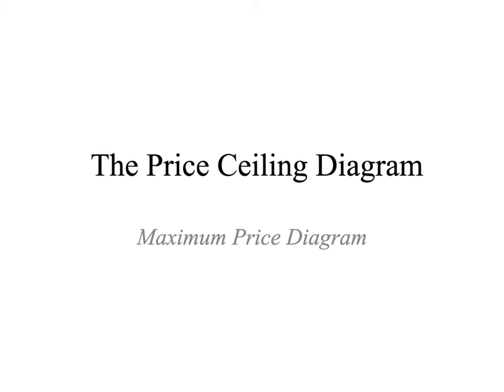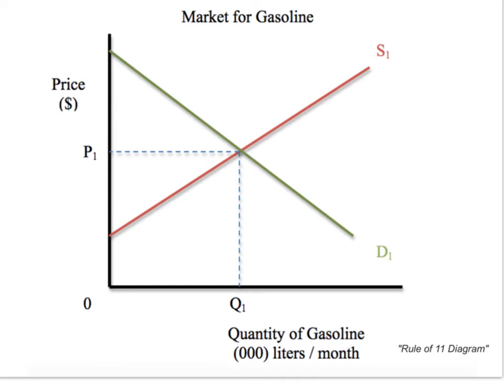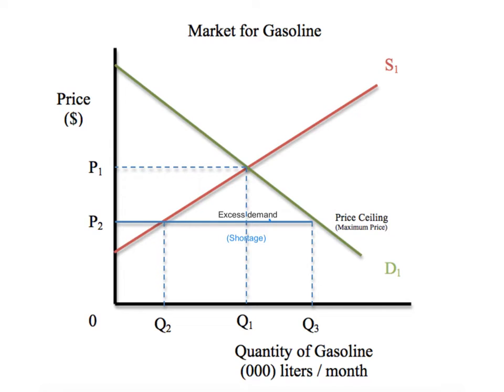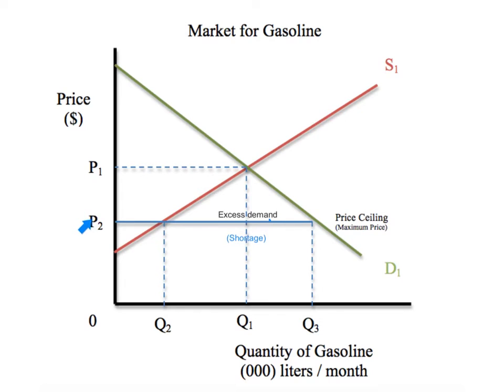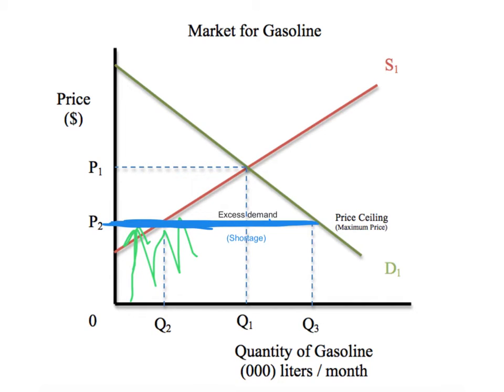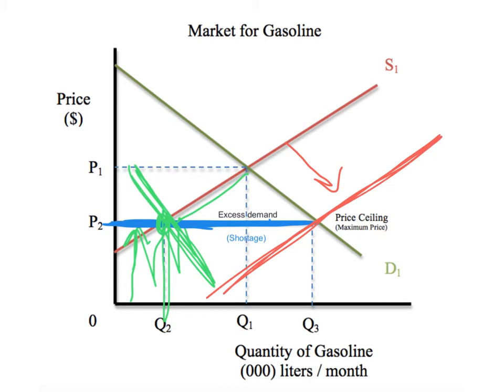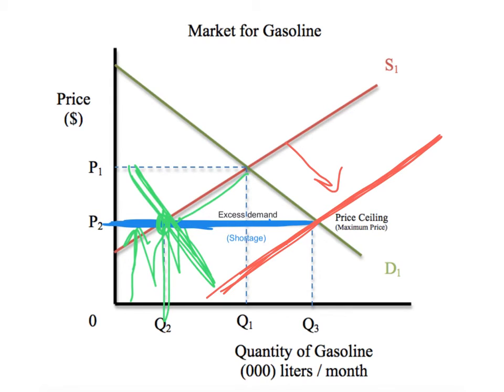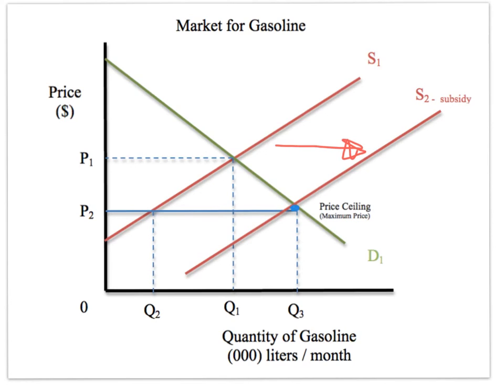Price Ceiling Diagram | Price Controls | Government Intervention | IB Microeconomics